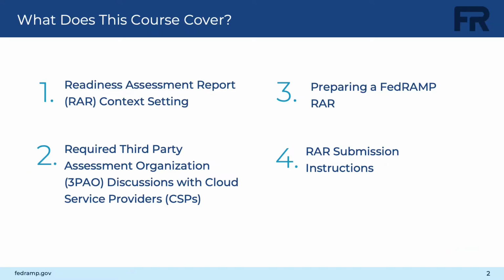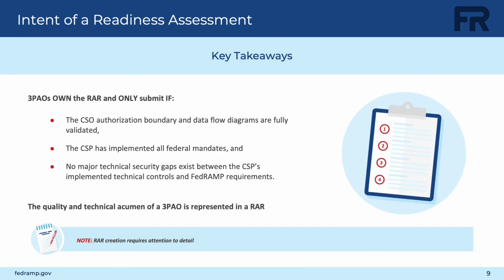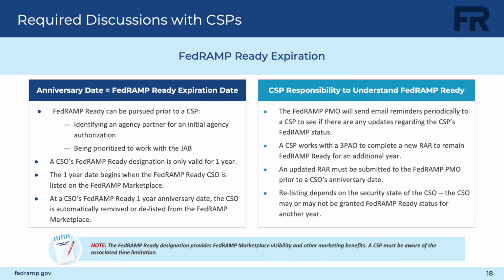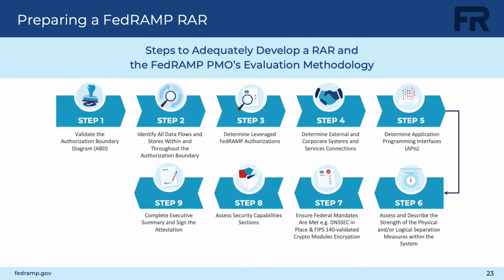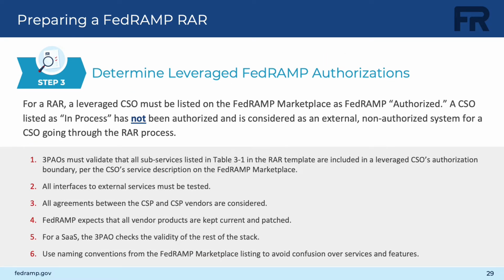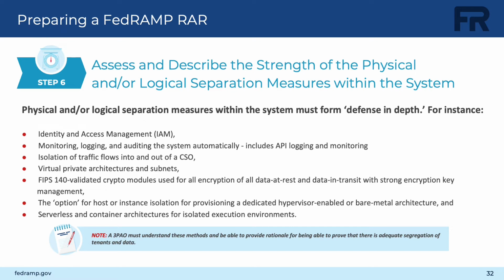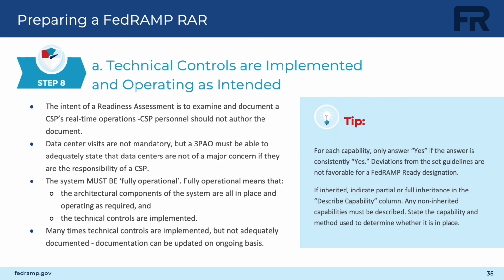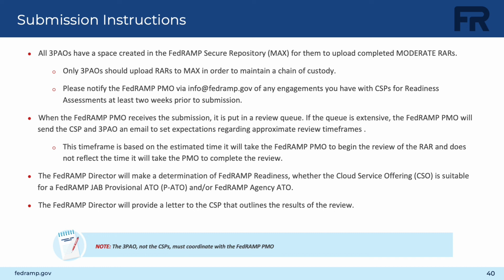Readiness Assessment Report Training